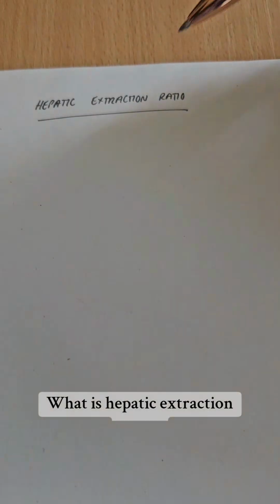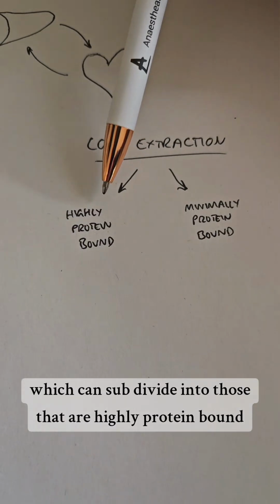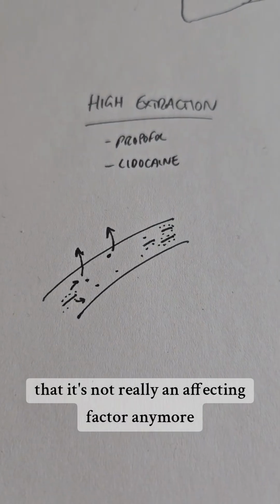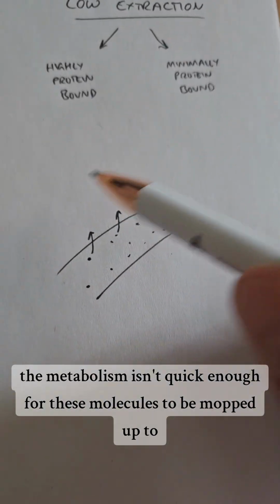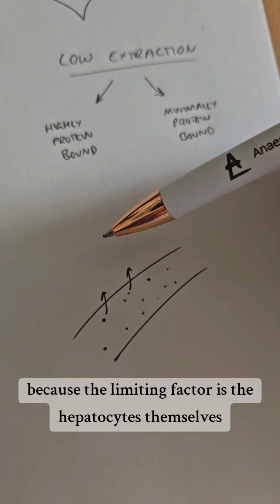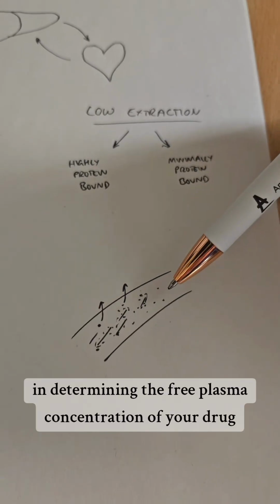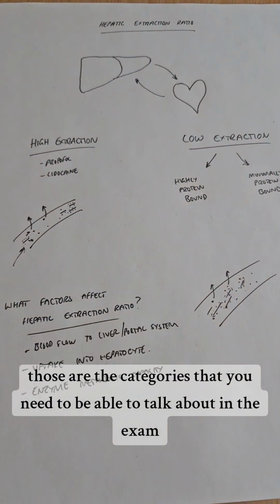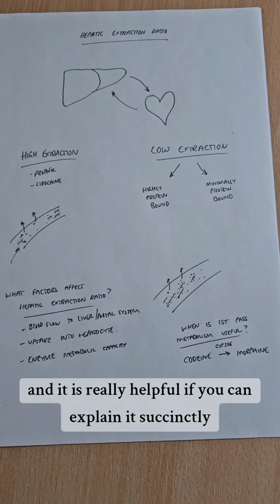Hepatic extraction ratio